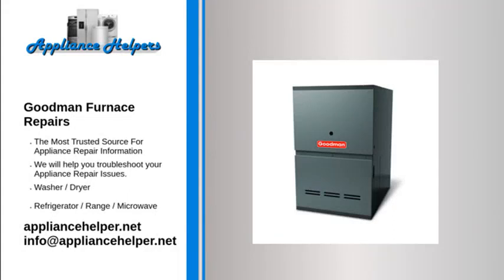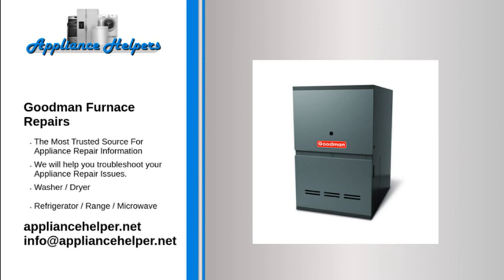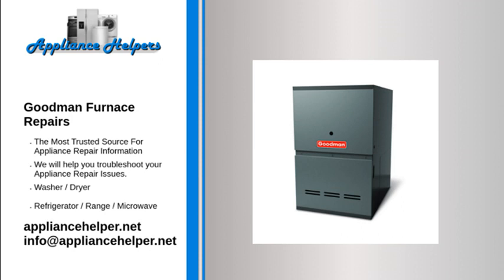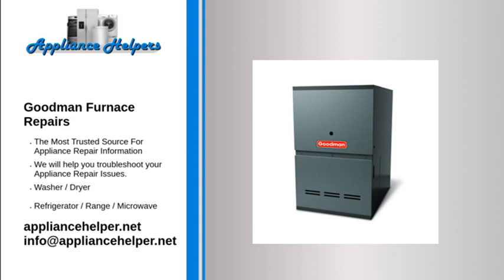Goodman Furnace Repairs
If you're looking for help fixing your Goodman Furnace, look no further! Our comprehensive Goodman Furnace repair guide will explain common issues, provide tips, and maybe show you how to repair your appliance.